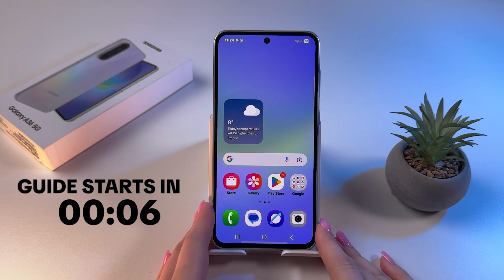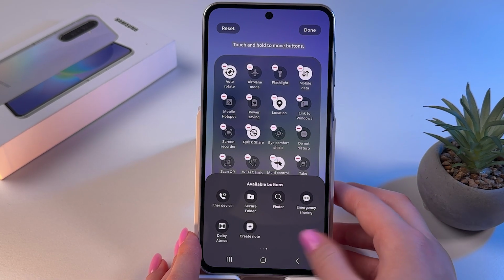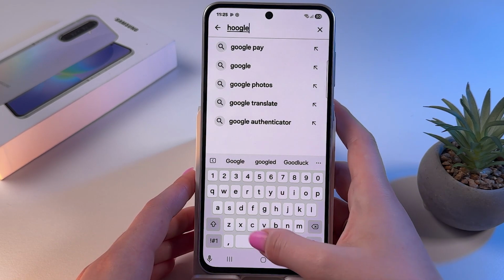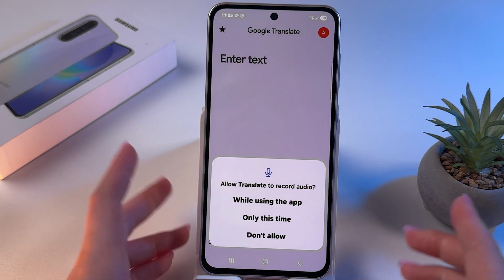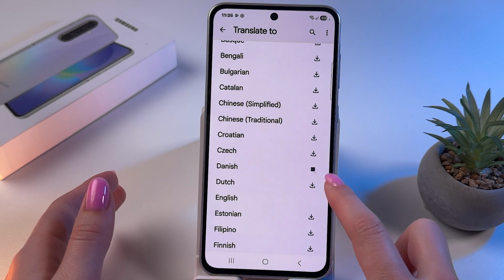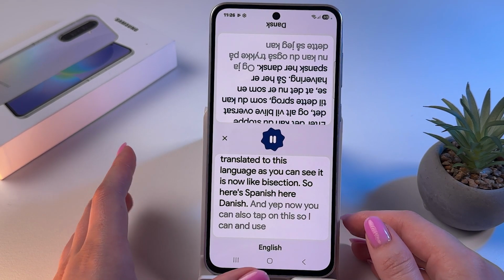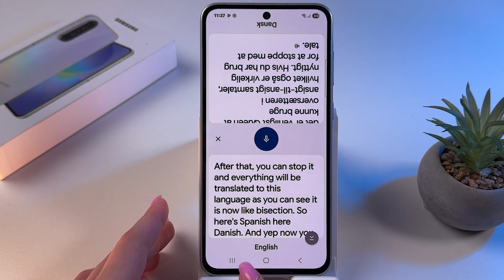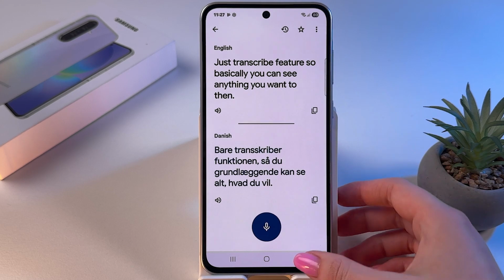How to Use the Interpreter on Samsung Galaxy A36 (Step-by-Step)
Need to communicate in another language? With the Interpreter mode on your Samsung Galaxy A36, you can translate conversations in real time! In this tutorial, I’ll show you how to open and use the Interpreter feature through Samsung’s Translator or Google Assistant.

You’ll learn how to select languages, switch between conversation modes, and use both text and voice translation for smooth communication anywhere. Perfect for travel, meetings, or chatting with friends in other languages!

This video also covers the following topics:
👉 How to Use Interpreter Mode on Galaxy A36
👉 Live Translation with Google Assistant
👉 Real-Time Language Translation Tutorial
👉 Samsung Galaxy A36 Communication Tools